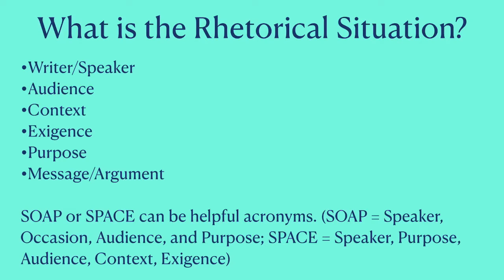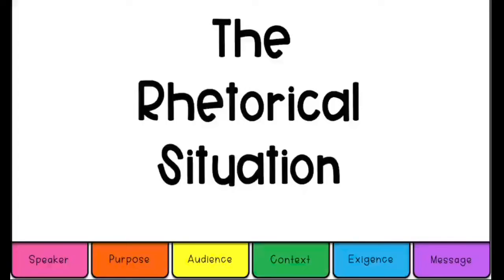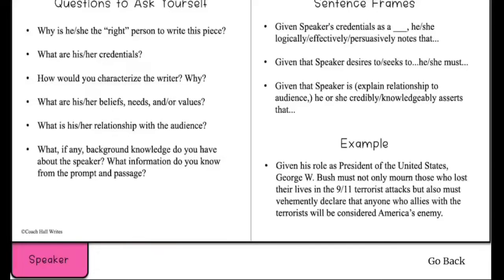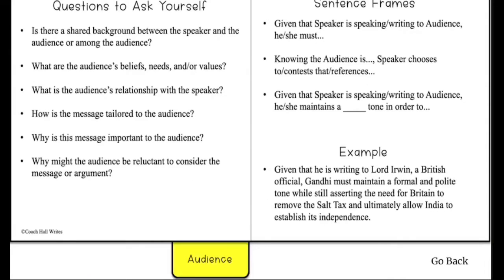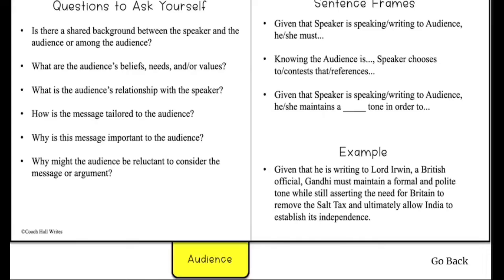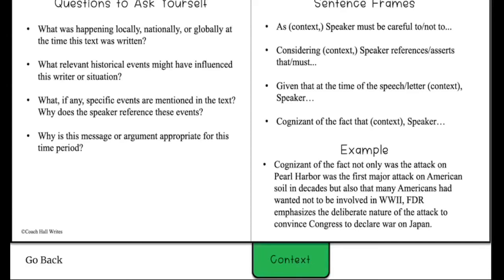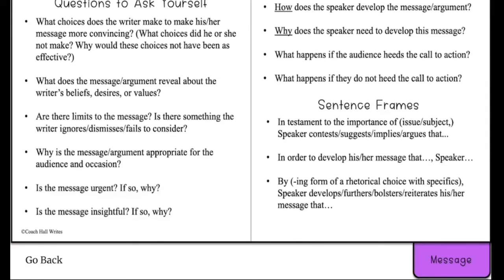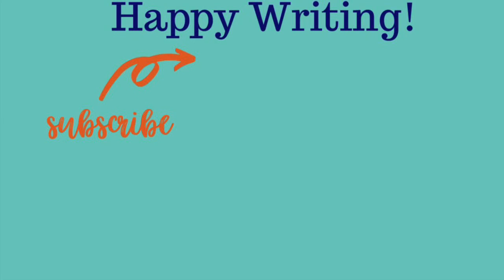What is the Rhetorical Situation? | AP Lang Tips | Coach Hall Writes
This video explains what the rhetorical situation is and why students need to understand the rhetorical situation when writing a rhetorical analysis essay for AP Language and Composition.